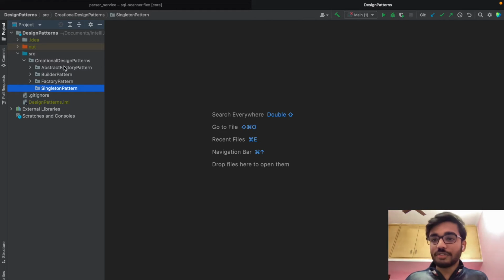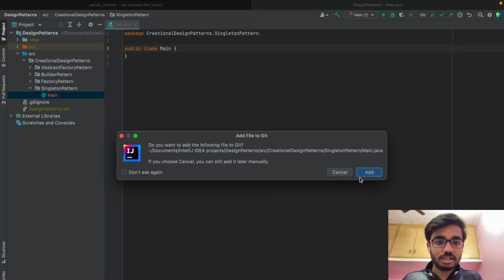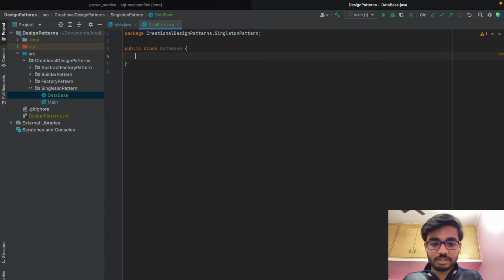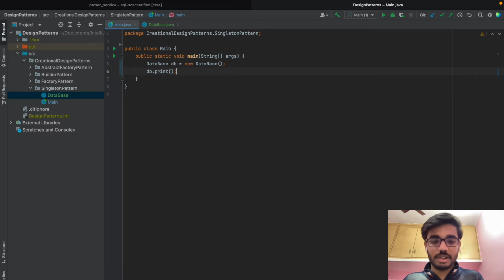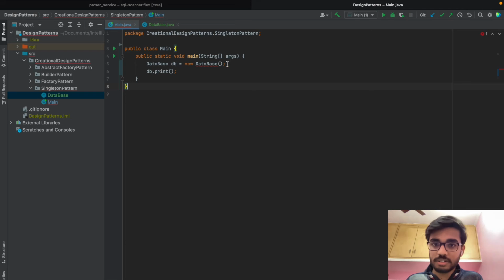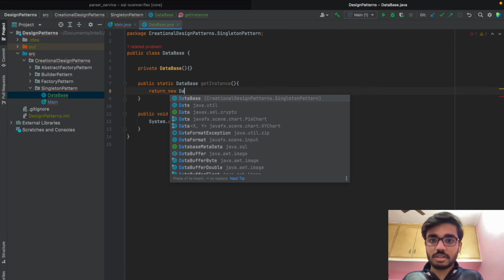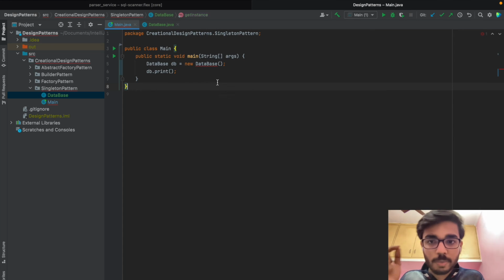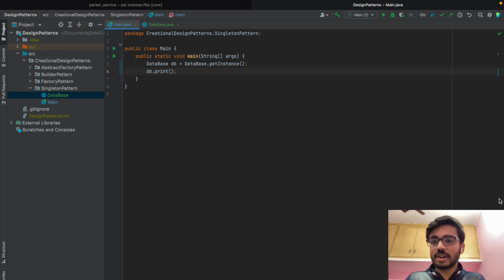Singleton Design Pattern | Example and Code in Java | Creational Patterns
Singleton is a creational design pattern that lets you ensure that a class has only one instance, while providing a global access point to this instance.
Singleton Pattern explanation and code in Java.